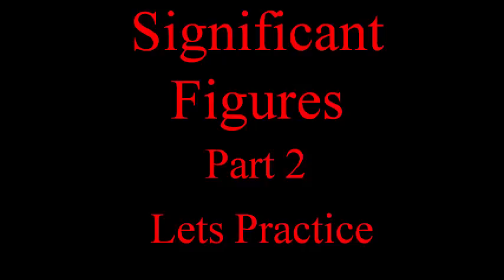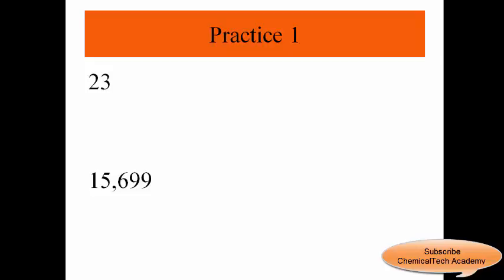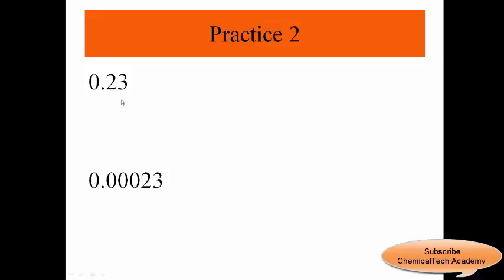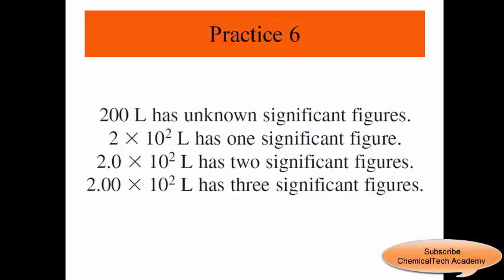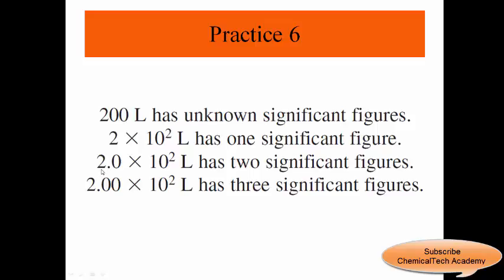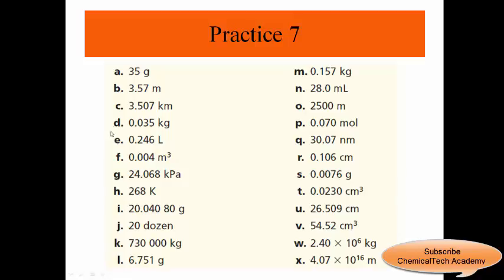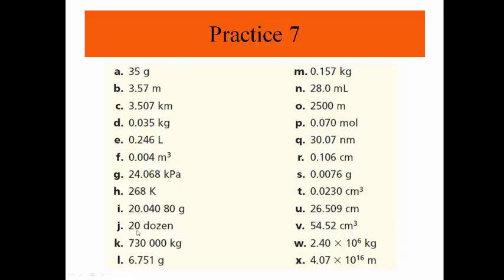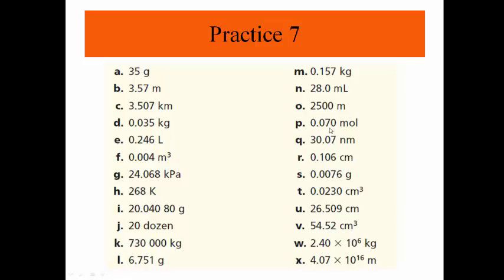Significant Figures - A Fast Review! part 2 Significant Digits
Practice on Significant Figures, Counting significant figures, how to count significant figures
Significant Figures - Significant Digits
Significant Figures Made Easy!

Significant figures Decimals Pre-Algebra

Significant Figures Step by Step | How to Pass Chemistry

Significant Figures - Addition Subtraction Multiplication Division & Scientific Notation Sig Figs

Dr. Masi